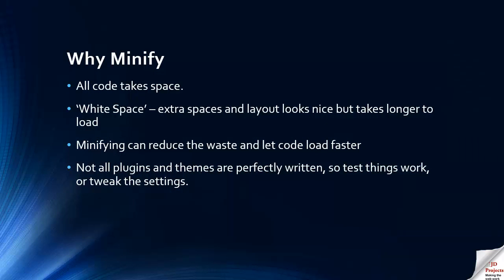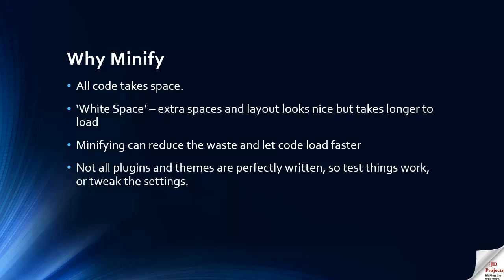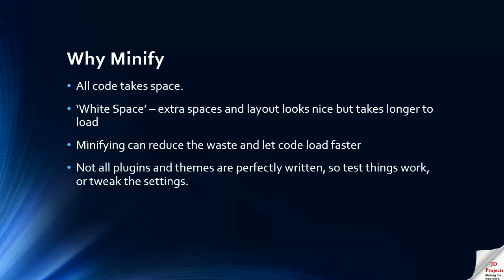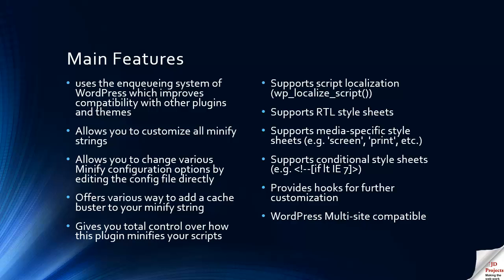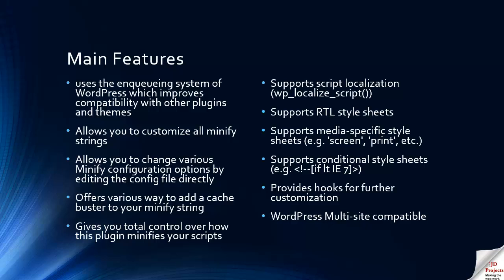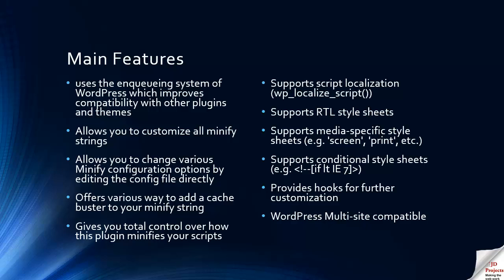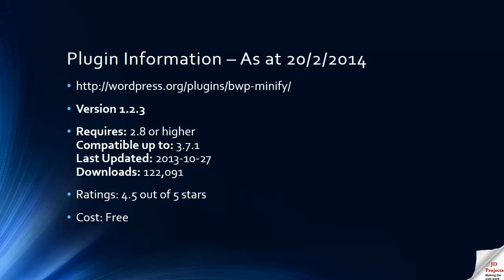better wordpress minify Wordpress plugin review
A good plugin to increase site load speed by compressing files.
WordPress Plugin overview presentation by JD